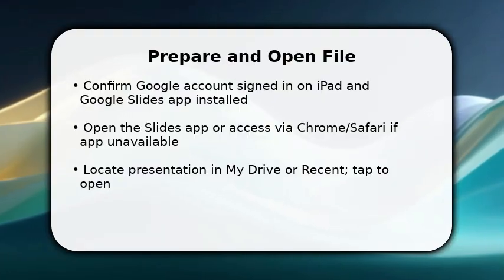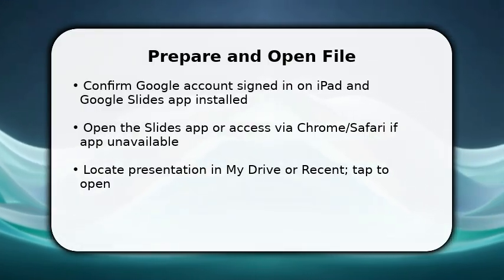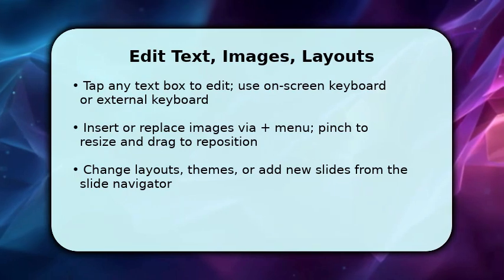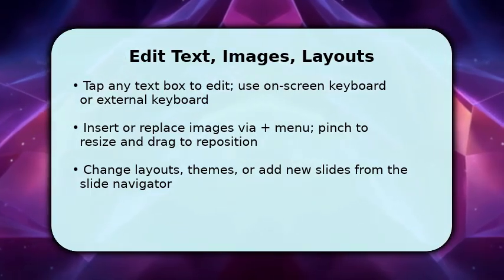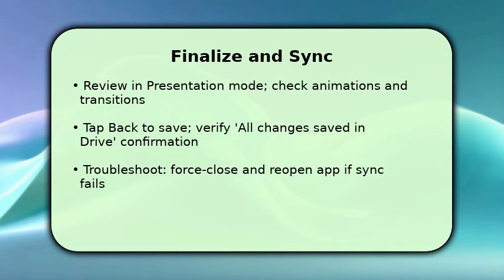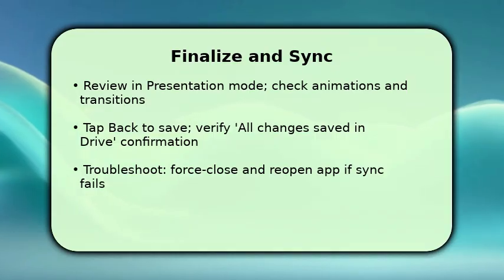How to Edit on Google Slides on Your Ipad - Step by Step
Learn the step-by extricate process of editing presentations on Google Slides directly from your iPad. This video guide provides clear instructions, tips for a smooth experience and enhances productivity when creating or modifying slides.